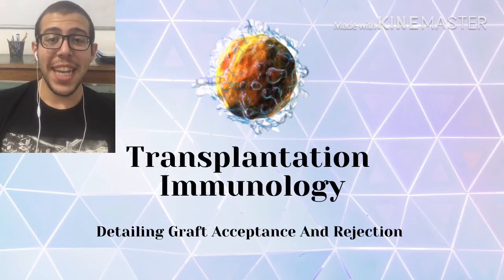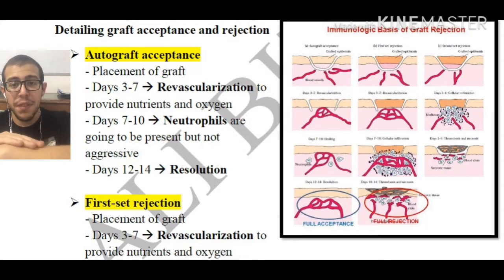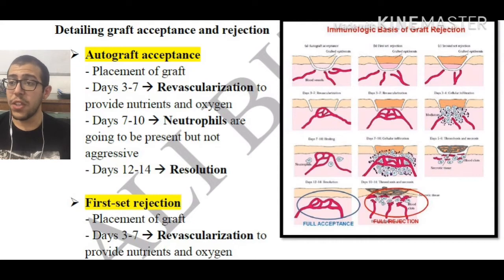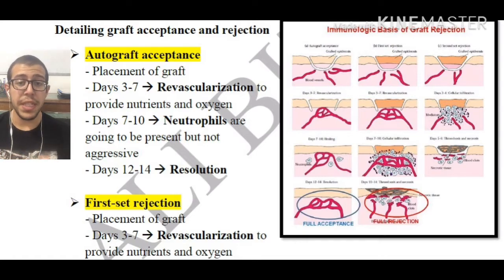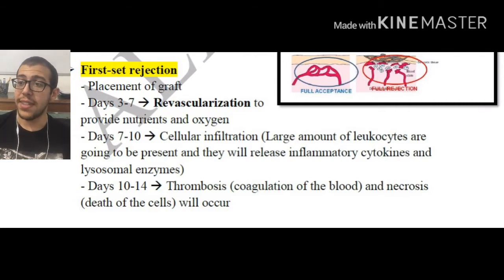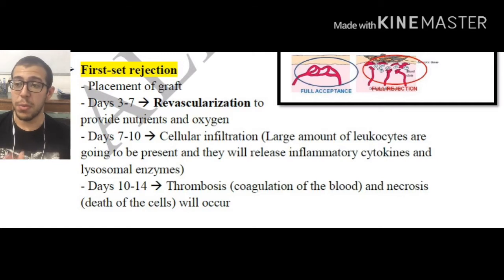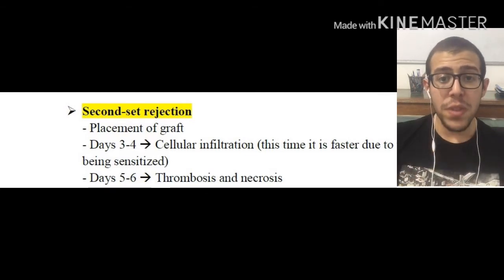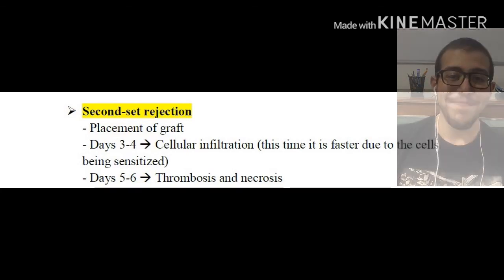Detailing Graft Acceptance And Rejection | Transplantation Immunology